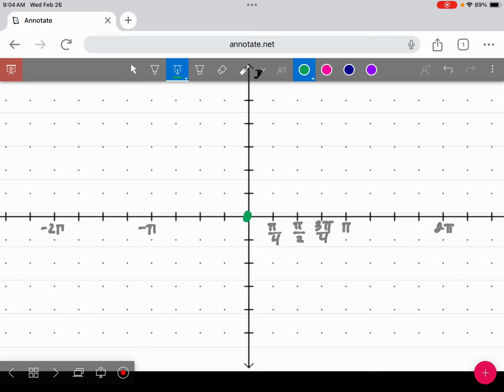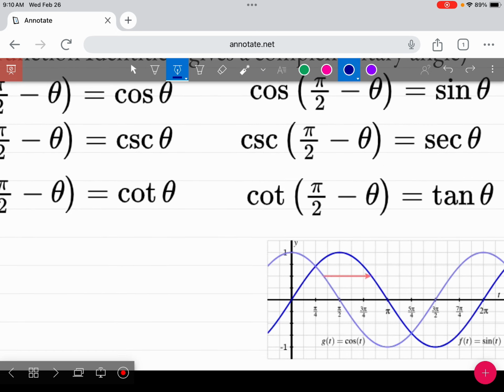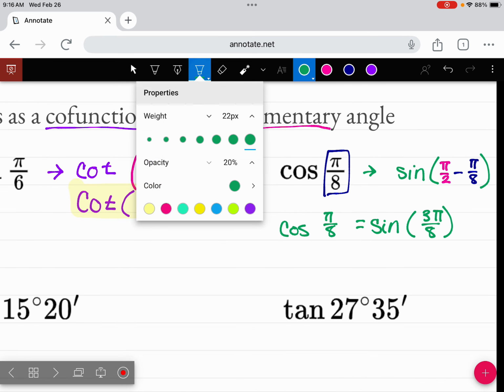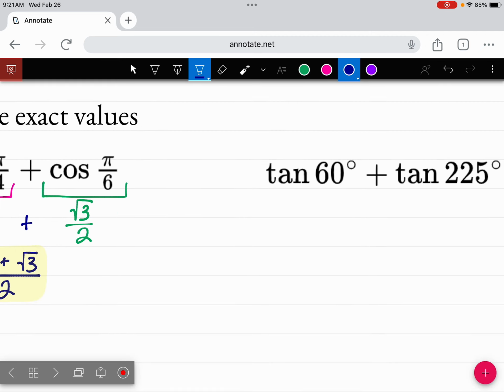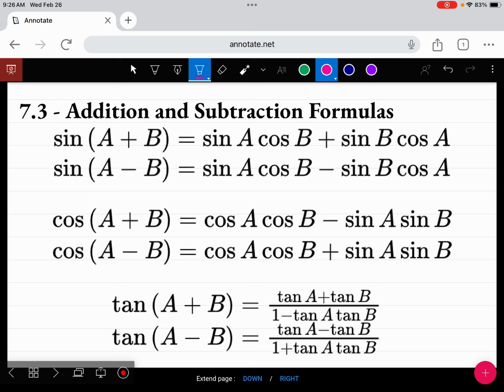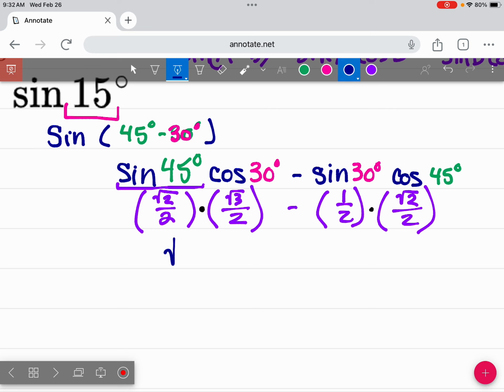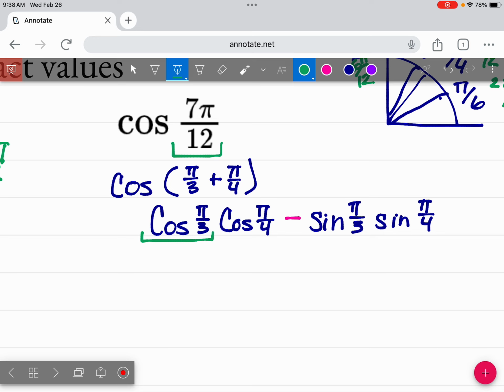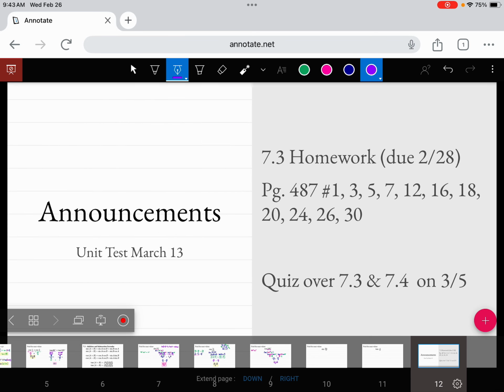Precal 2.26.25 angle sum and difference